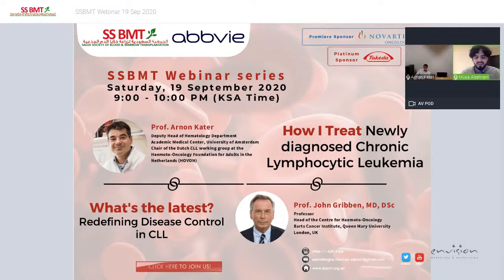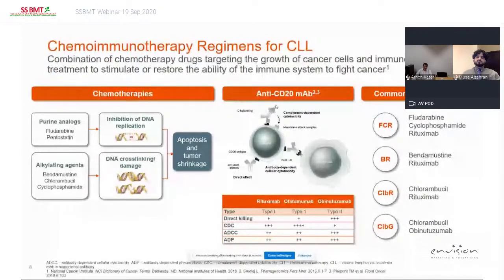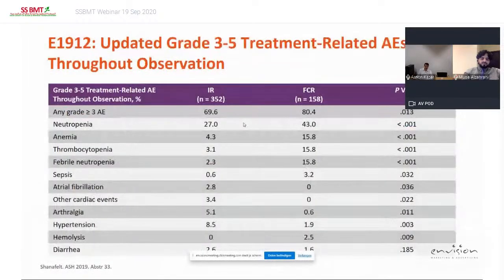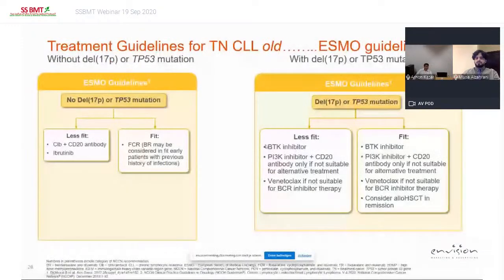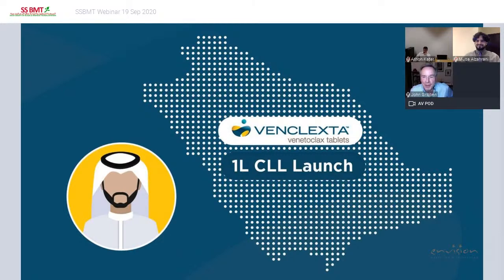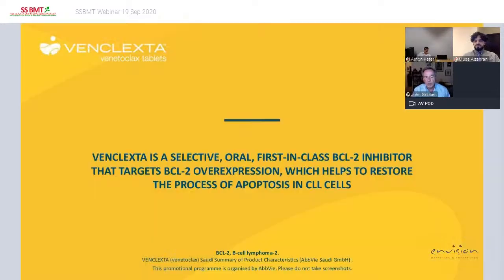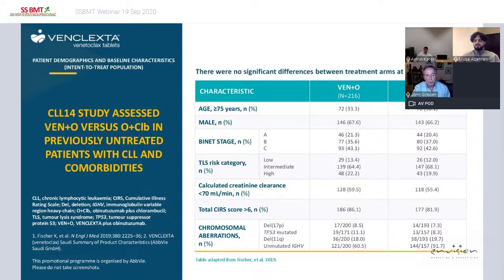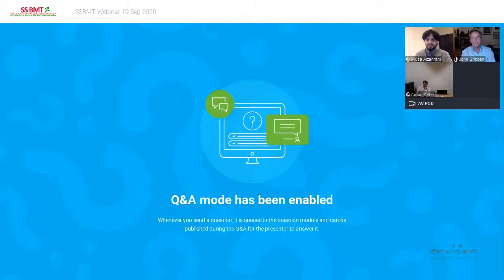SSBMT Webinar Series - How I Treat Newly diagnosed Chronic Lymphocytic Leukemia - 19 Sept 2020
How I Treat Newly diagnosed Chronic Lymphocytic Leukemia with Prof. Arnon Kater of University of Amsterdam and Prof. John Gribben, Barts Cancer Institute, Queens Mary University, London